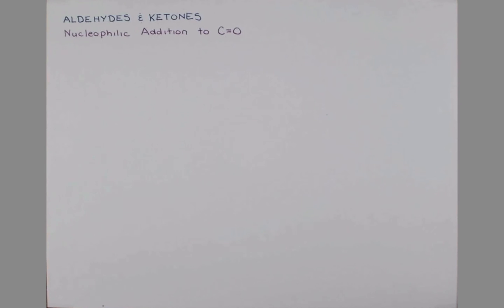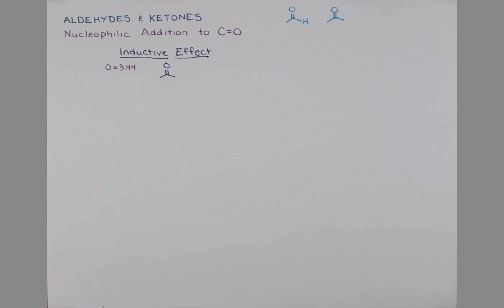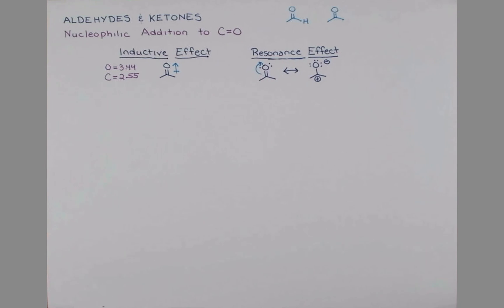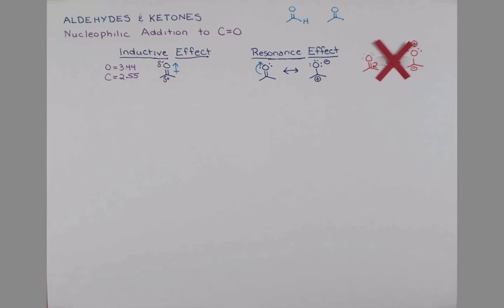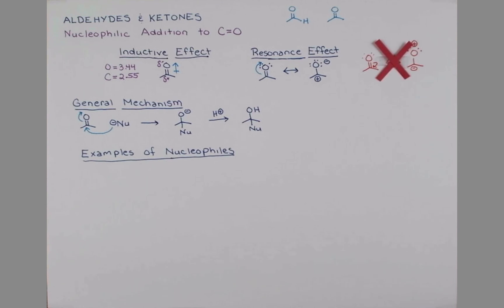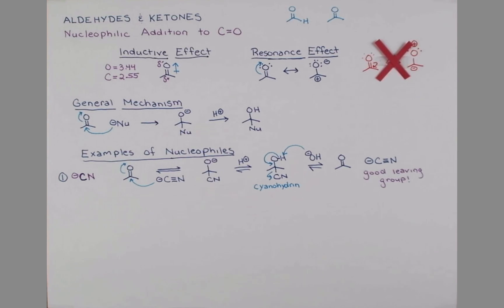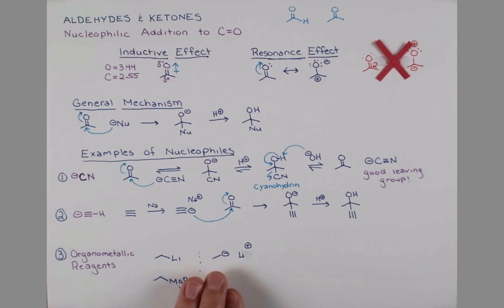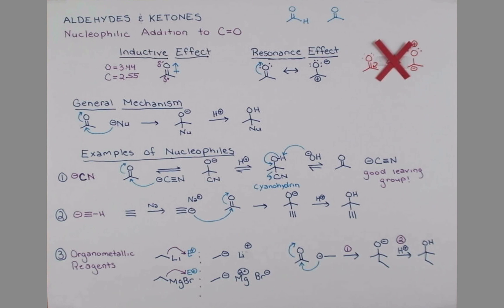Addition to Carbonyl (C=O) by Nucleophiles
The addition of cyanide, aceylide anion, and Grignard reagents to the carbonyl group.